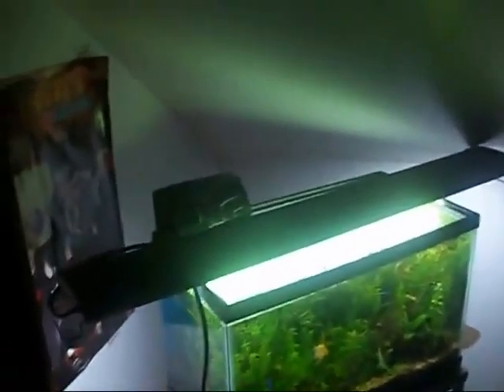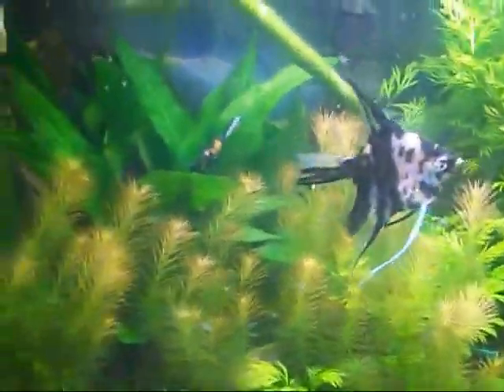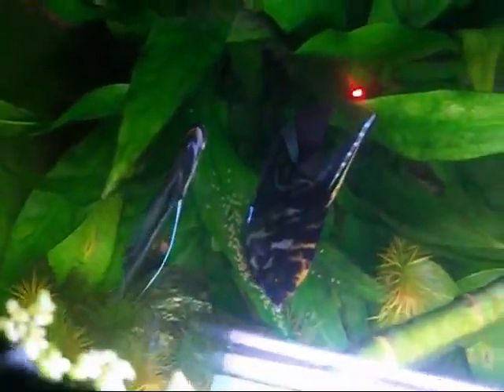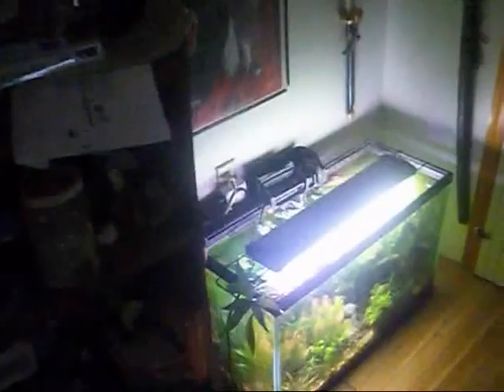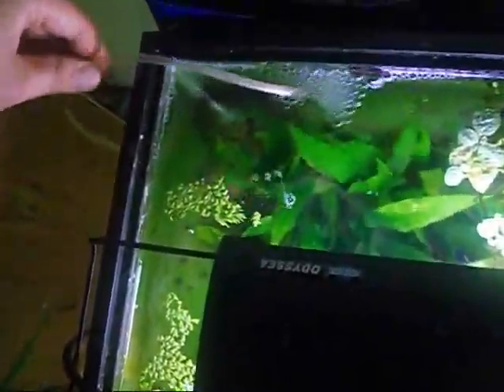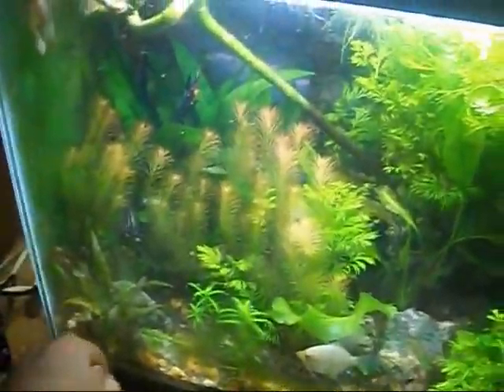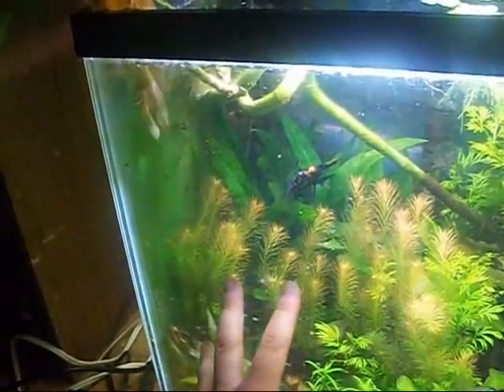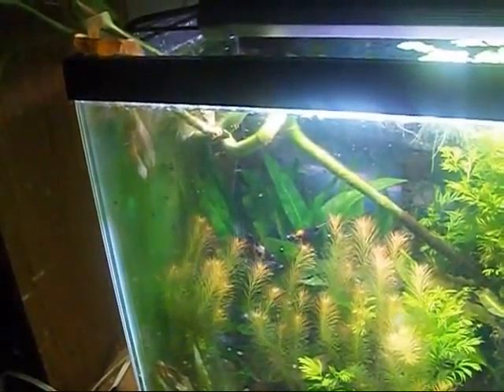AngelFish Spawning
Marble angel half marble half blushing angel male and female breeding pair spawning on a amazon sword leaf. behind the stream plant rotala Walachi they are in a 29 gallon amazon Asian aquarium. lighting 72 watts 6500 k daylight the eggs should start free swimming between 5 to 7 days i will feed them egg yolk and move them up to bigger foods